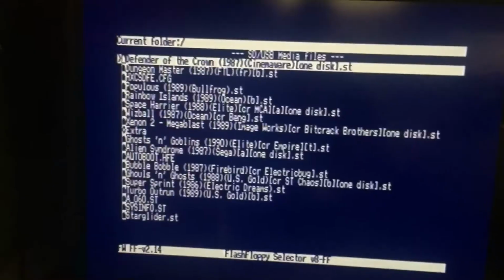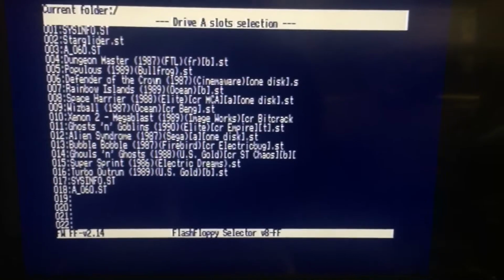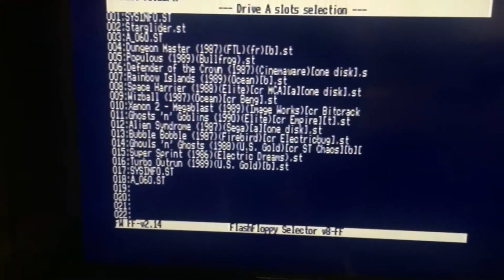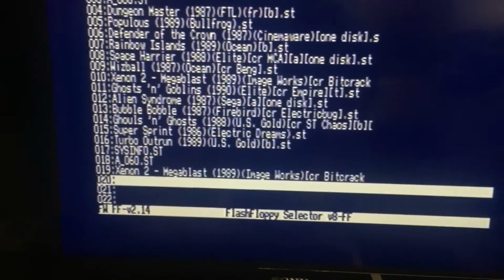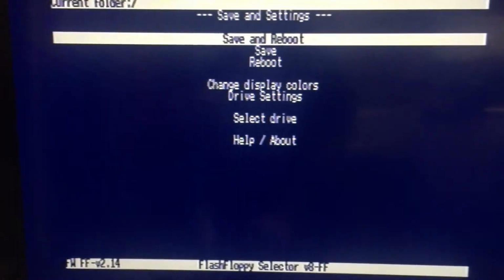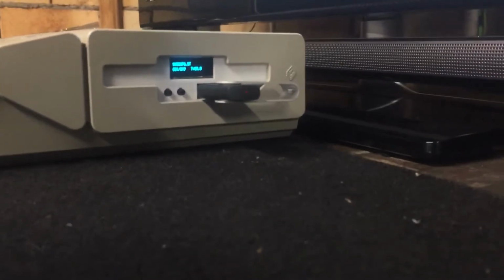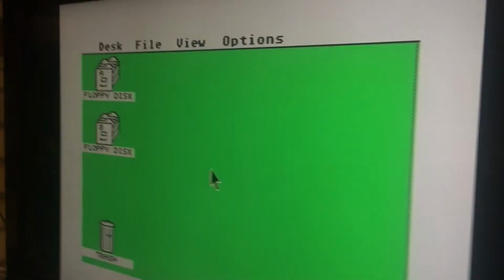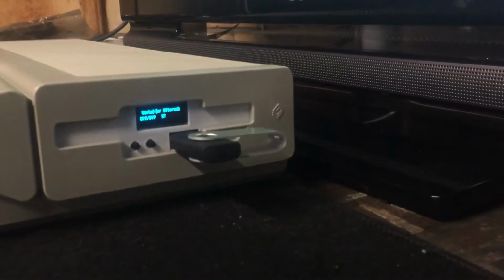Gotek Atari ST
Compliments ebay listing